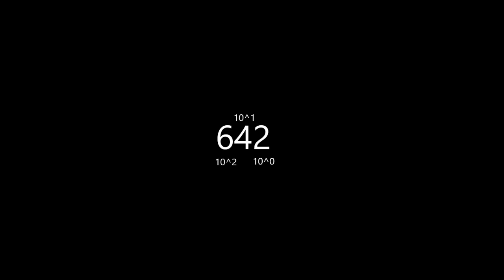Numeral Systems Explained by an Underqualified Nerd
Variety content am I right